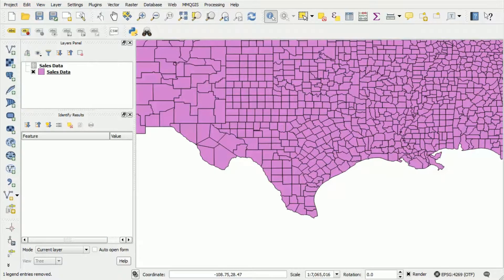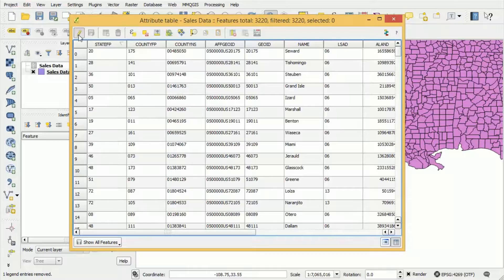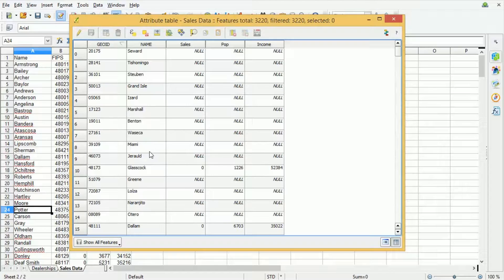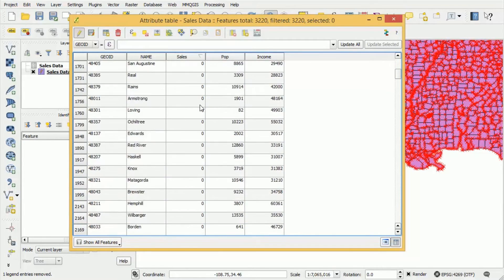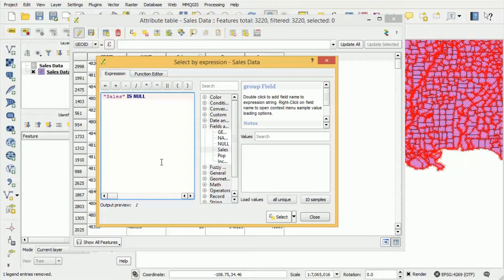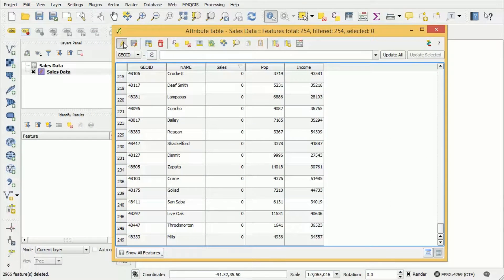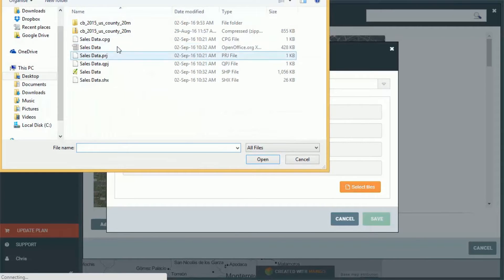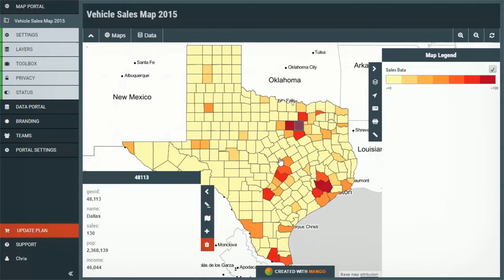How to Clean Up Your Map Data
In this video you will learn how to remove unwanted locations and attribute fields from your new map data.